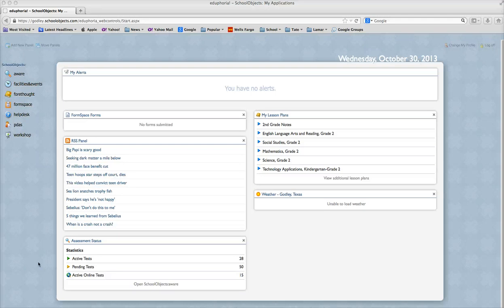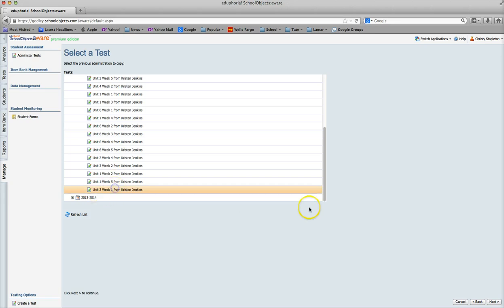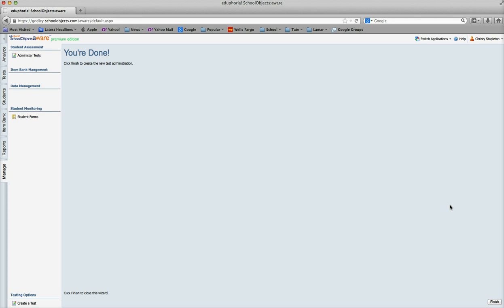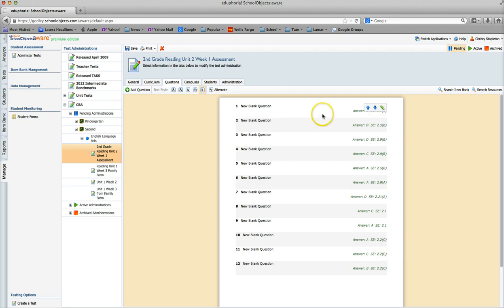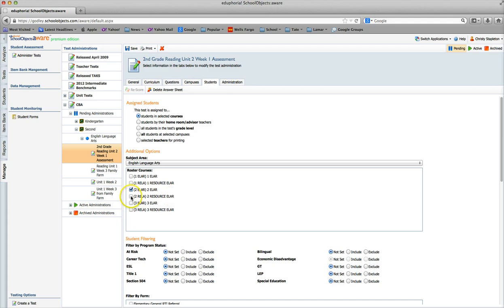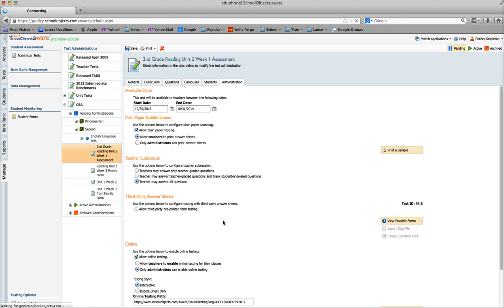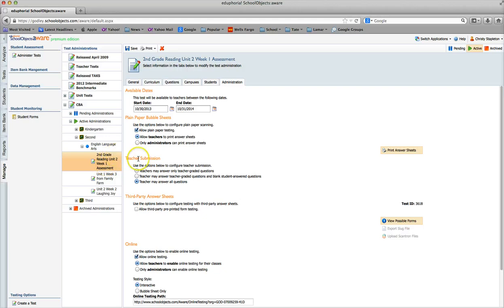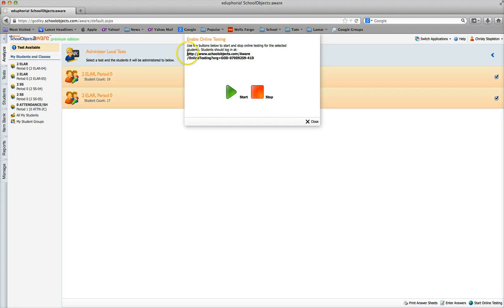Aware Copying an Existing Test